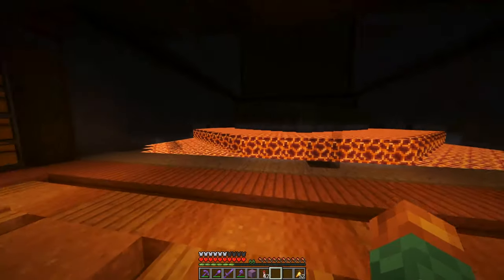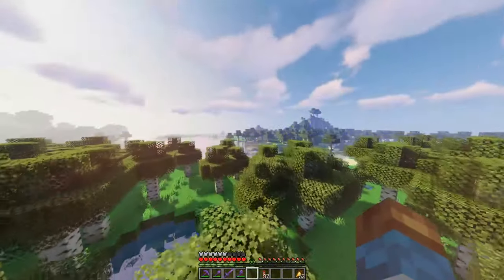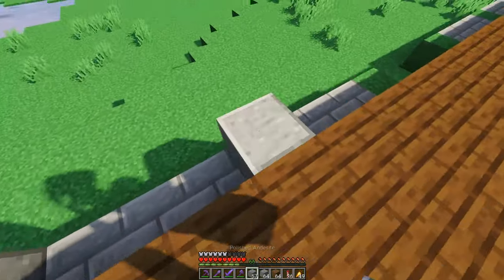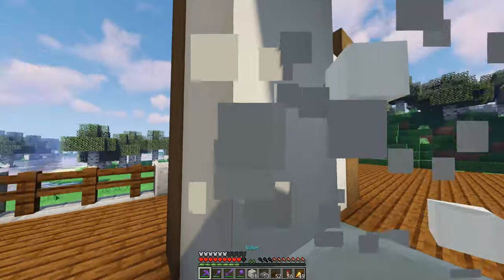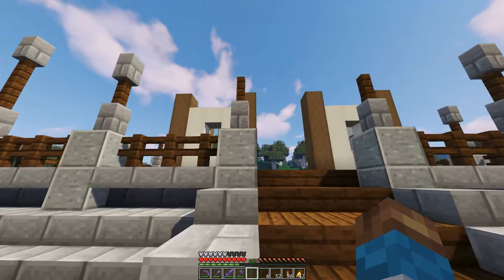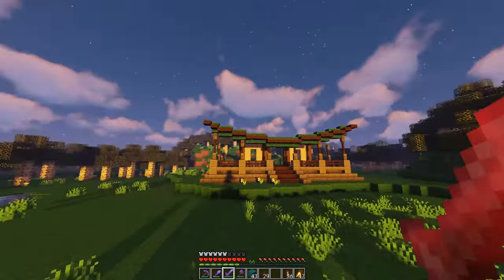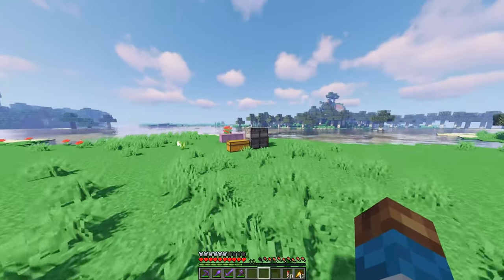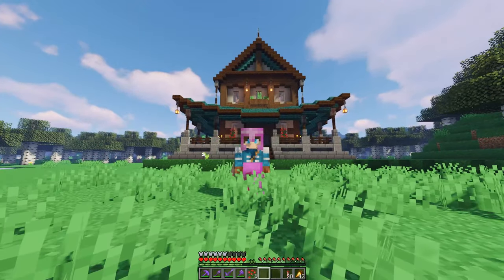[Minecraft] Kingdom of Dash | Starting a new 1.16 Asian-Inspired Village!